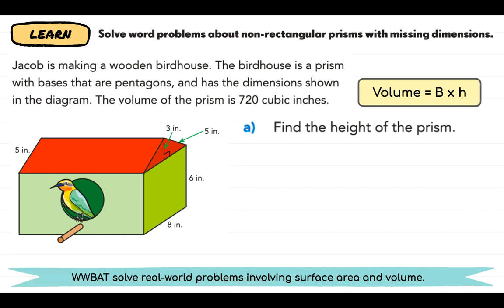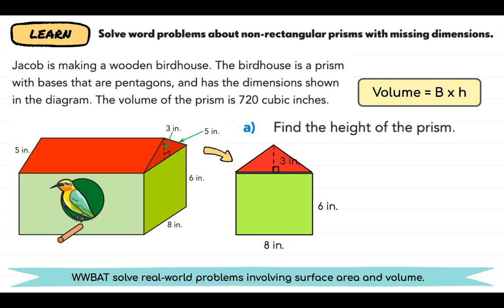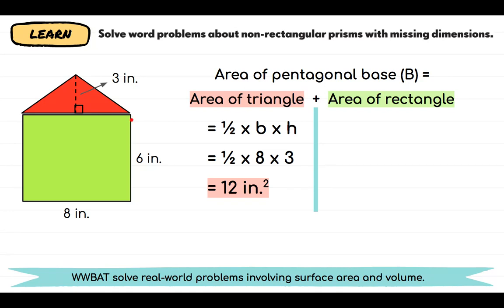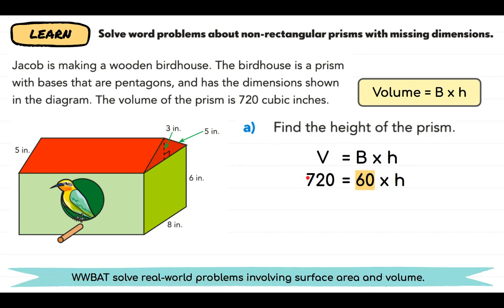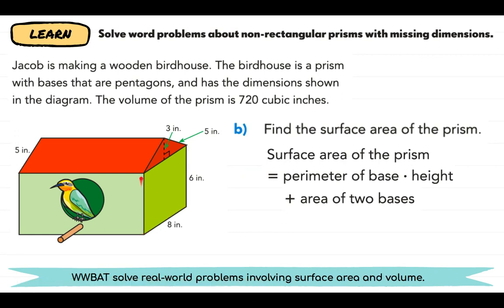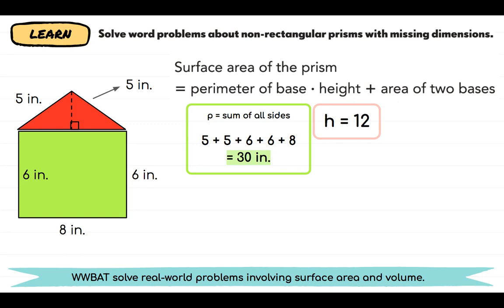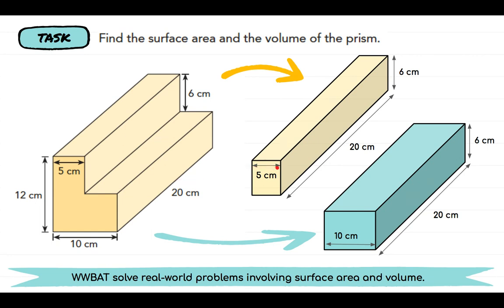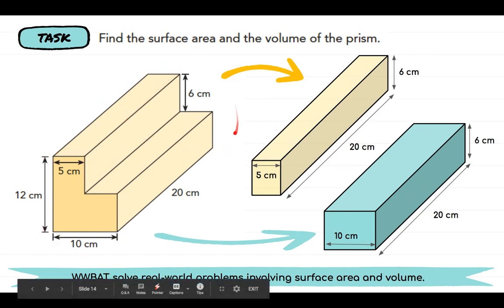4/07/20 12.4 Real-world problems (Day 2-VID2)